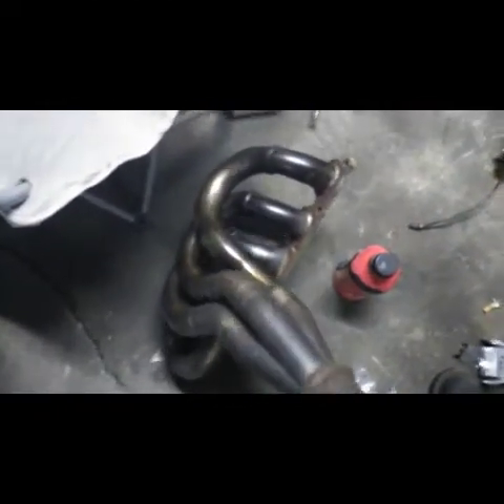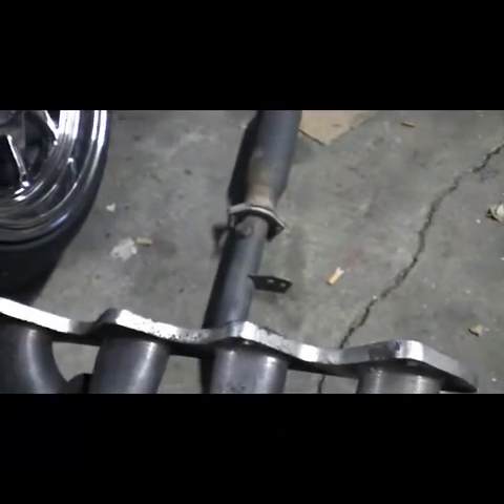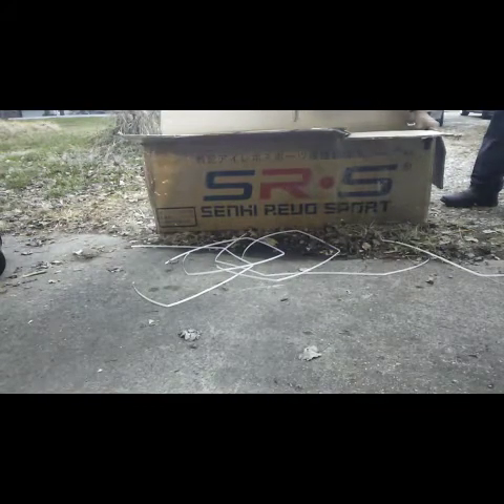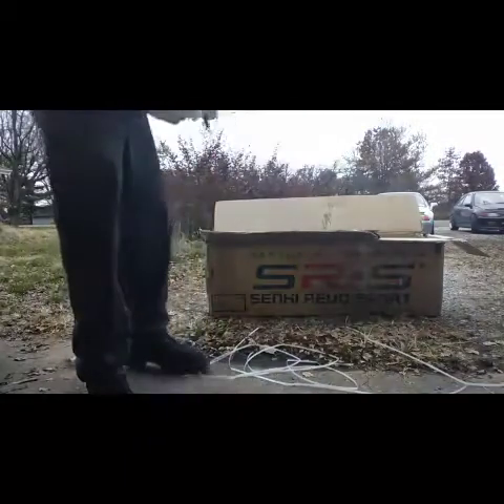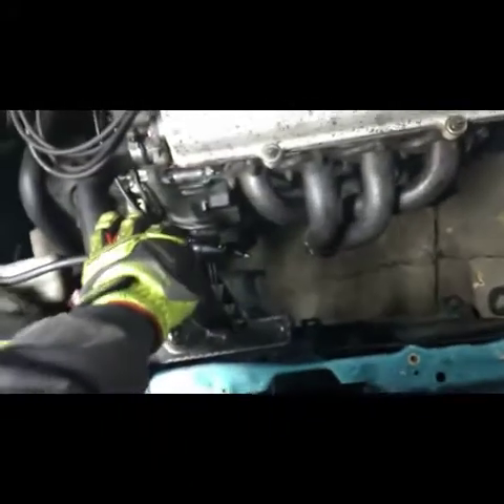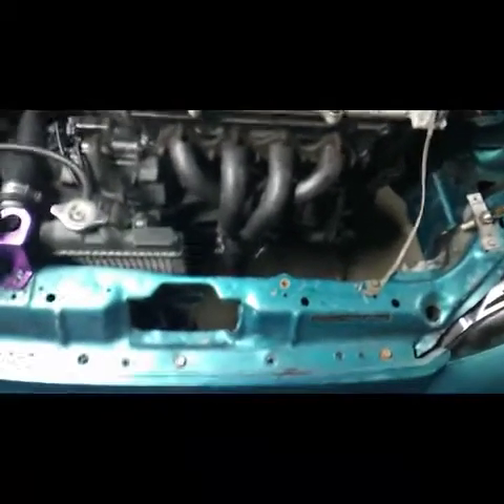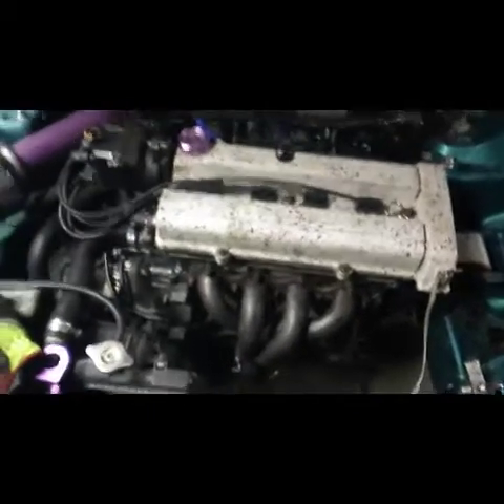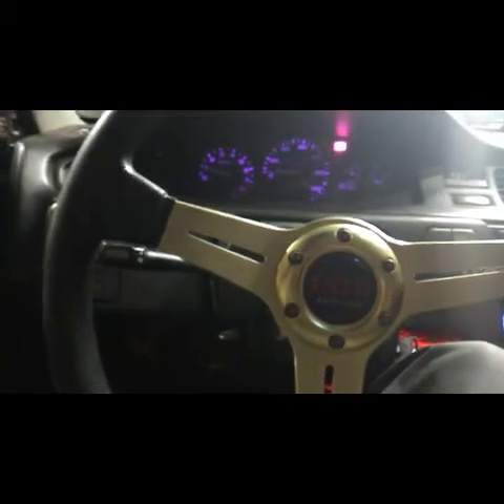B20B Civic Gets SRS Catback Exhaust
Finally getting this thing closer to being road worthy.